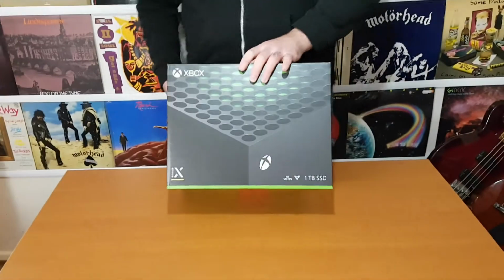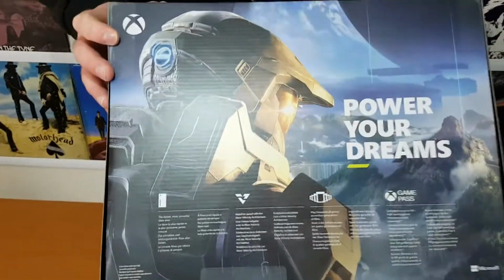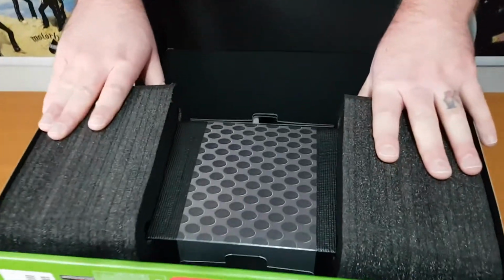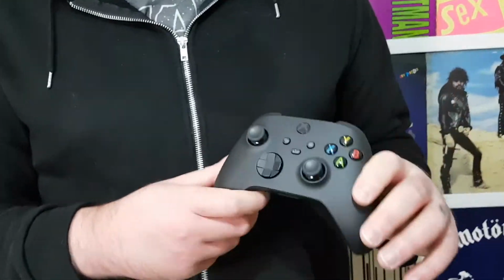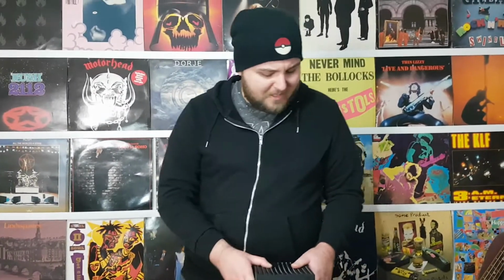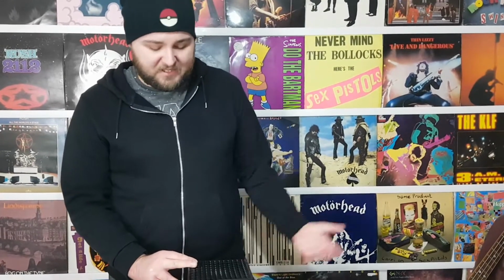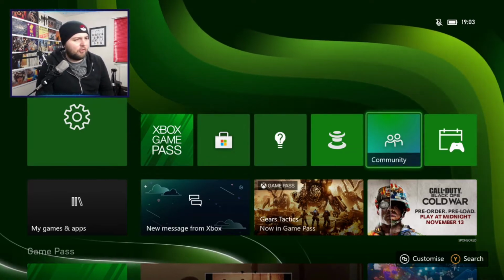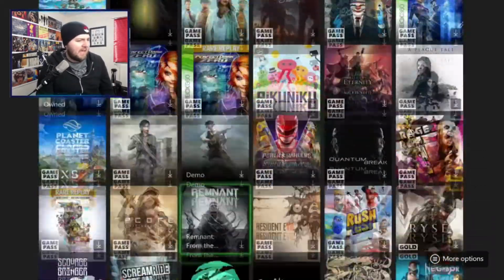XBOX Series X UNBOXING & Setup: First Look, Dashboard, EA Play Game Pass Ultimate, Optimized For X|S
The Xbox Series X is FINALLY HERE! Along with the Series S, the console launched today and I was able to get my hands on one on day 1.
So excited to unbox the Xbox Series X, set it up and take a look at the dashboard, the new addition of EA Play to Game Pass Ultimate & more.

If you enjoy the video please give the video a LIKE, this will let me know you guys want to see more and also SUBSCRIBE with notifications on so you don't miss out on future episodes.

#️⃣ SOCIALS;

🎮 About Doodles Gaming:
Doodles Gaming is a channel by YouTube musician, Doodles. Guitarist in Back To Square One and founder of Miscast Records.
Doodles Gaming aims to bring walkthroughs, playthroughs, news, tips & tricks, reviews & more about gaming on all platforms on games such as Fortnite: Battle Royale where we will be discussing current events, news, tips, season details, theories & all things Fortnite. There will also be walkthroughs and playthroughs for new games as well as older and retro games.